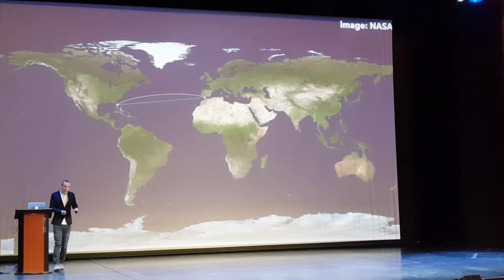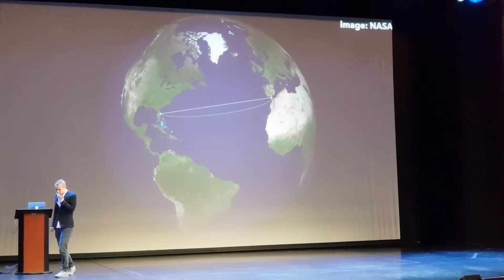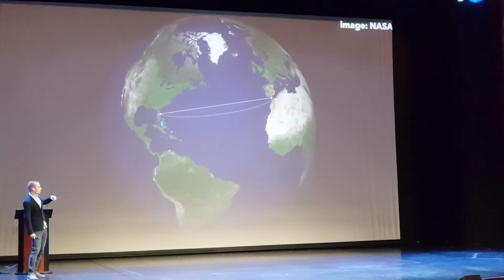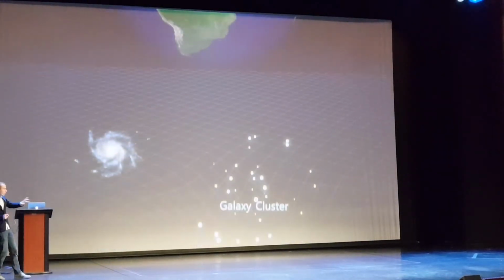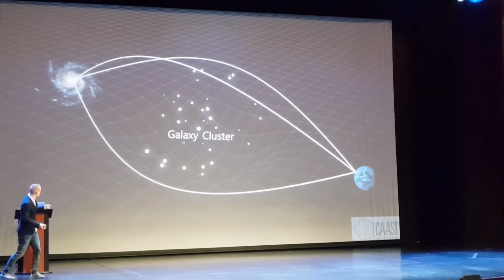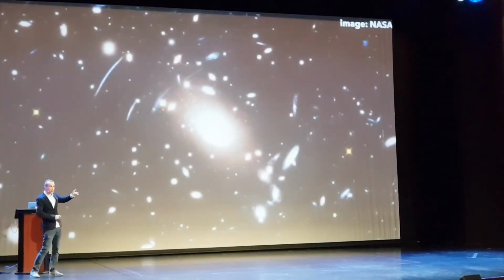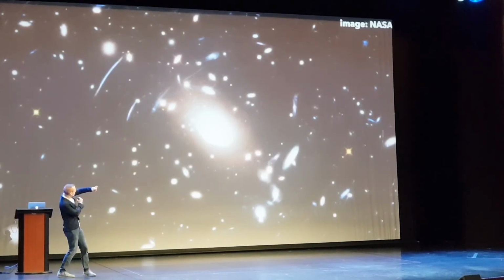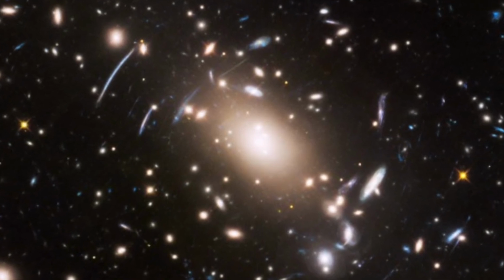Gravitational Lensing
What do cruise ships and photons have in common?  They both want to take the shortest path between two points on a curved surface.  In this clip, we'll see how that causes gravitational lensing, and see what it can tell us about dark matter.   Dark Matter visualization from the fantastic Swinburne Media Library: